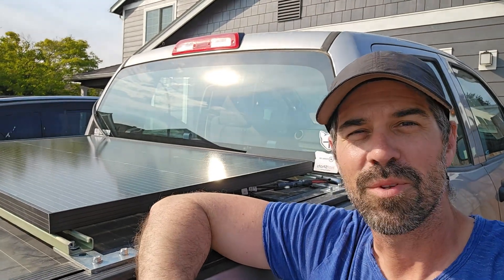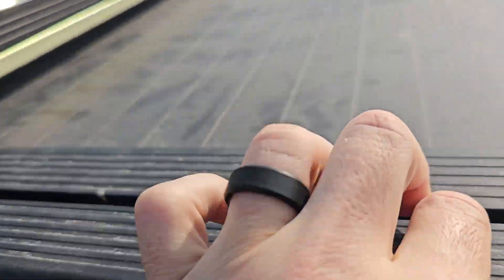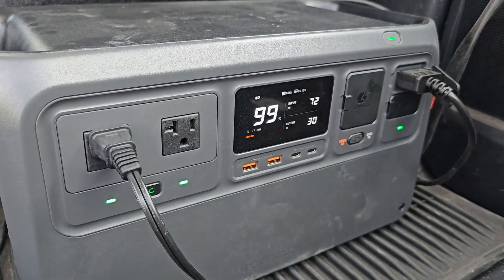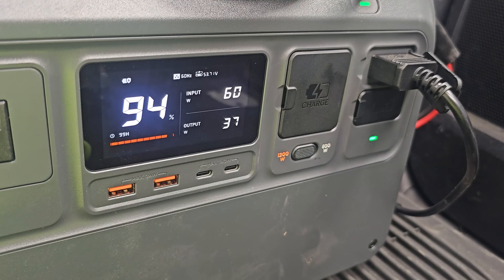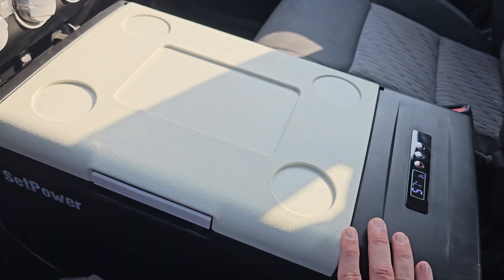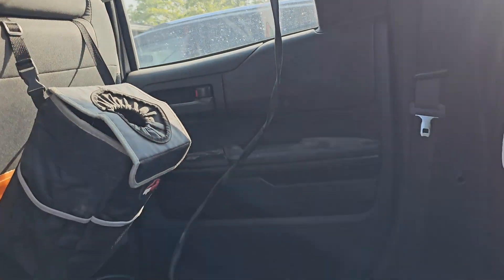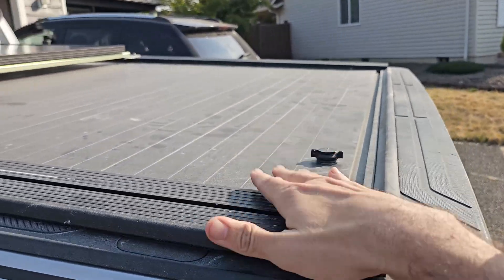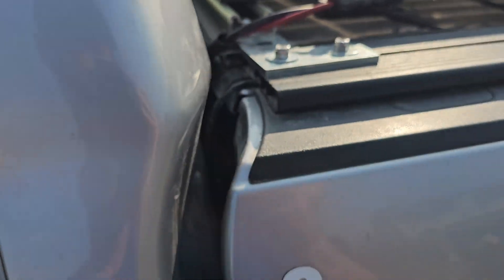Installed Solar on My Truck: Power on the go!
In this video I show the solar system I'm running on my Tundra, and what I'm using it for.

Here are some of the products I used to build my set-up:
200 watt solar panel